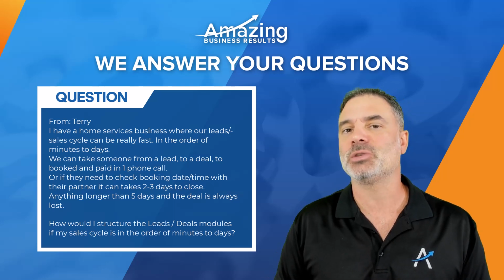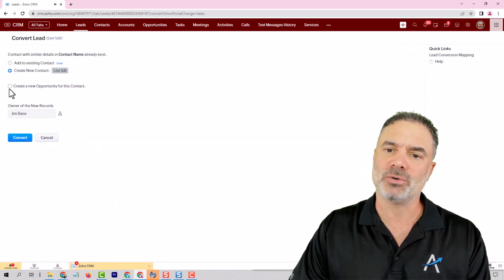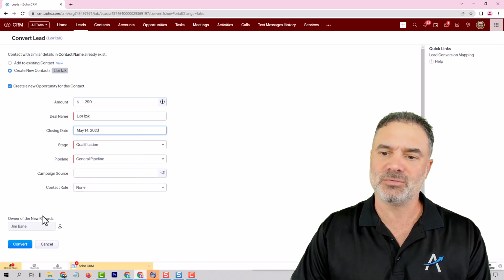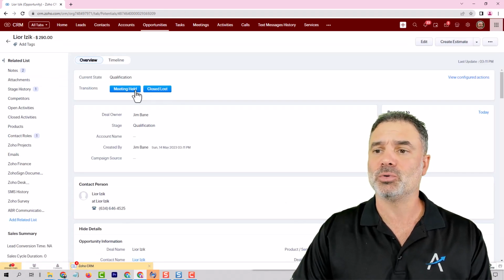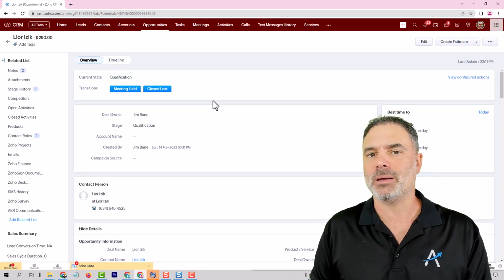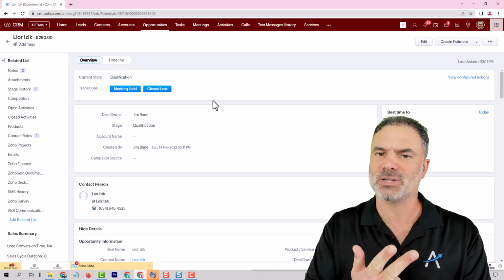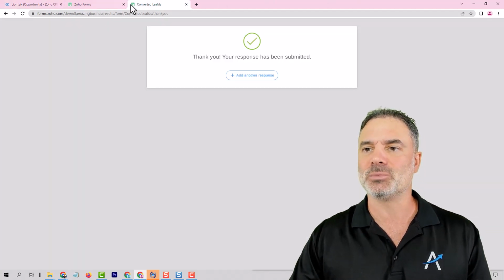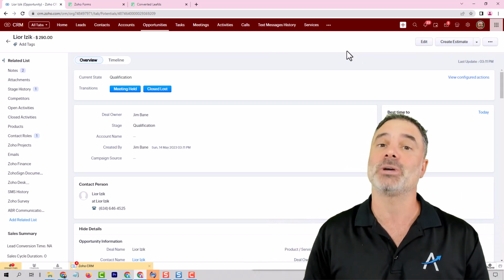Quick Sales Cycle - Zoho CRM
At Amazing Business Results, we excel at crafting solutions that are precisely tailored to our client's business needs. Our approach involves extracting client business requirements and translating them into custom Zoho systems that are unique to their business. We also provide comprehensive Zoho development and training services to ensure that employees are using the systems correctly.

My Book